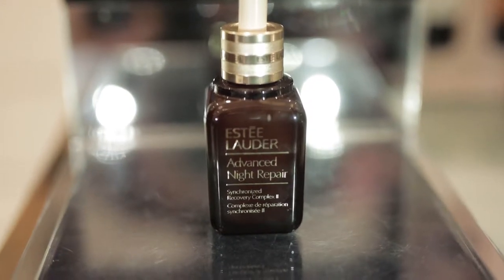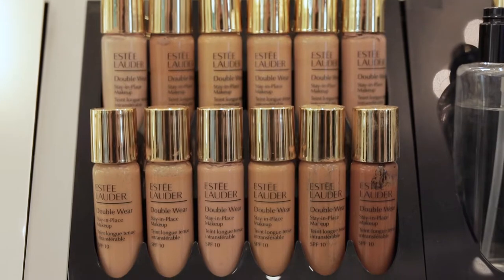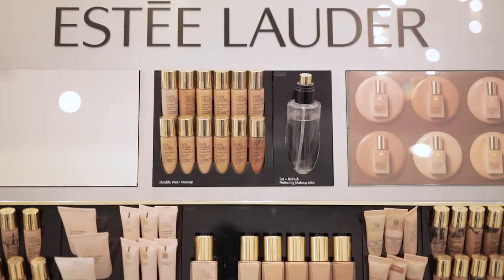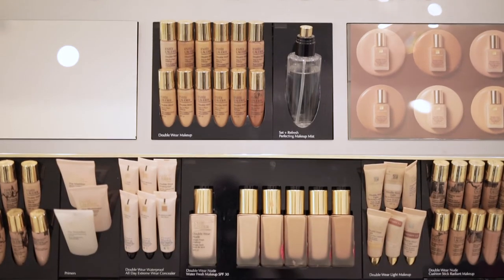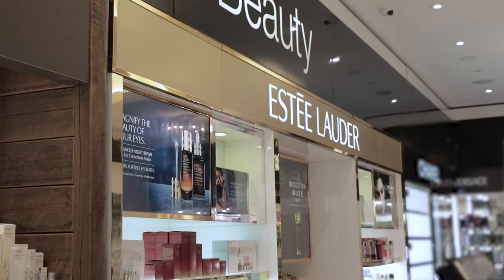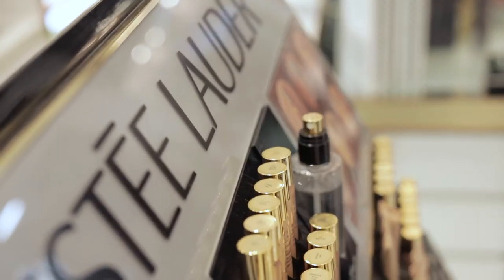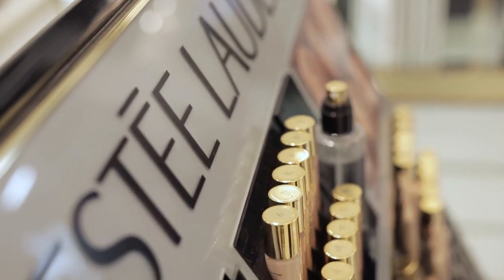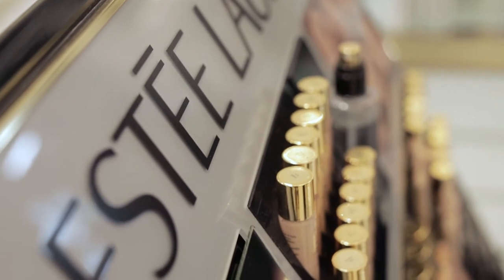TERRYWHITE CHEMMART SUNBURY - Estee Lauder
Many people may think that they need to travel to the major shopping centres to purchase the range of makeup - well no :)

At TerryWhite Chemmart Sunbury they have a wide range of make up of the leading brands with experts who can help them with their choices.

Now, did you know that Estee Lauder has revamped their range to cater for all ages? From your first experience to make up as a youth to the mature person, they have something for you!

To launch their offer, we speak with Britt who shares her knowledge on Estee Lauder and the range they offer.